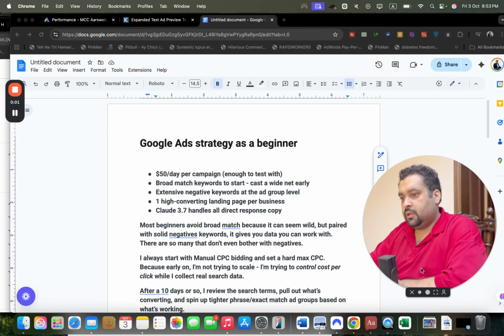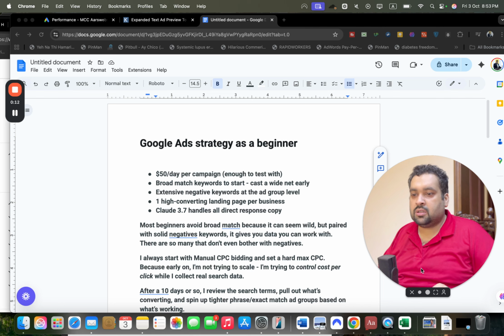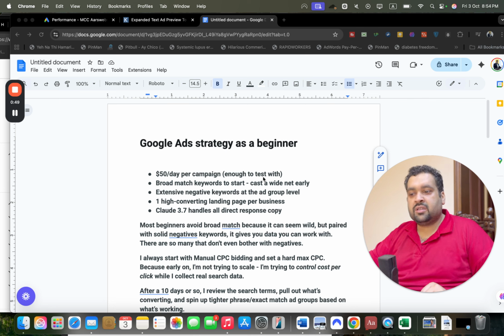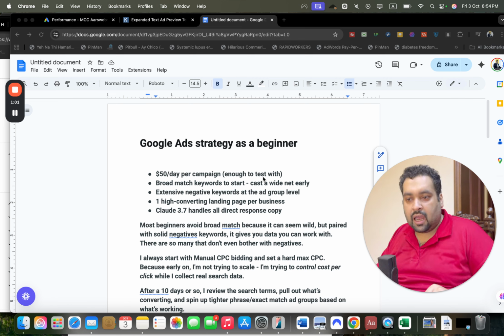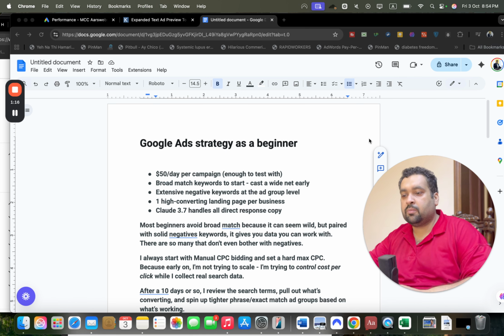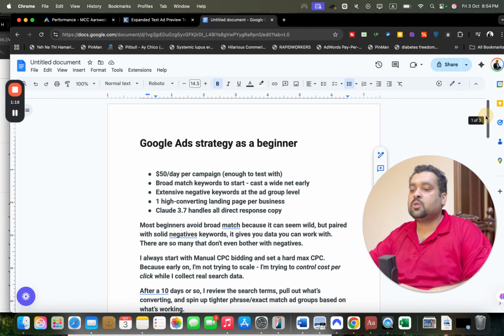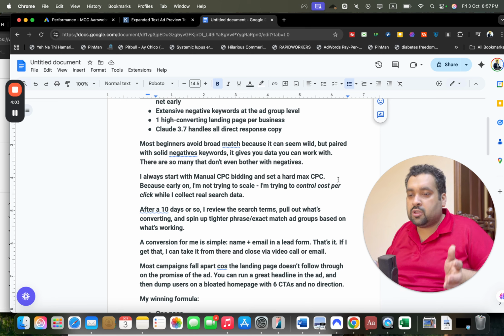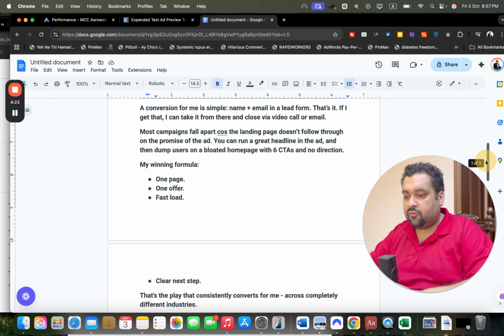Google Ads Strategy for Beginners (Step-by-Step Guide)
⏱️ YouTube Chapters

0:00 – Introduction – Why beginners need a clear Google Ads strategy

0:20 – Setting Your Budget – Recommended $50/day starting point

0:32 – Broad Match for Data Collection – Why start with broad match keywords

0:50 – Negative Keywords – Adding “free, scam, cheap, hack” and refining over time

1:11 – Importance of a High-Converting Landing Page – Why one offer = one page

1:51 – Start with Manual CPC – Collecting data on keywords, audiences, and landing pages

2:09 – Defining Conversions – Keep lead forms short and simple

2:30 – Matching Ads to Expectations – Why most businesses fail after the click

3:05 – Landing Page Mistakes – Divorce law vs business law example

4:19 – Winning Formula – One page, one offer, fast loading

4:45 – Website Speed & Hosting – Why speed = higher conversions

4:59 – Scaling Strategy – Moving from Manual CPC → Maximize Clicks → Maximize Conversions

5:10 – Conclusion – Consistency and optimization tips

In this beginner-friendly tutorial, Ali Raza shares a step-by-step Google Ads strategy designed to help new advertisers set up and optimize campaigns effectively.

Key takeaways include:

Budgeting – Start with around $50/day for consistent data collection.

Keyword Strategy – Use broad match keywords initially to gather search term insights, then refine into phrase/exact match.

Negative Keywords – Build an extensive list (e.g., free, scam, cheap, hack) to filter out irrelevant clicks.

Landing Pages – The biggest reason campaigns fail. Always follow the “One page, one offer” rule with fast-loading, intent-specific landing pages.

Bidding – Begin with manual CPC and later scale to Maximize Clicks and Conversions once you have enough data.

Conversion Optimization – Keep lead forms minimal (name + email) for higher completion rates.

Ad-to-Page Relevance – Ensure the ad copy aligns with the landing page to avoid user drop-offs.

Website Speed – Invest in good hosting to improve load times and conversions.

This is a proven beginner’s framework that builds a strong foundation for successful Google Ads campaigns.